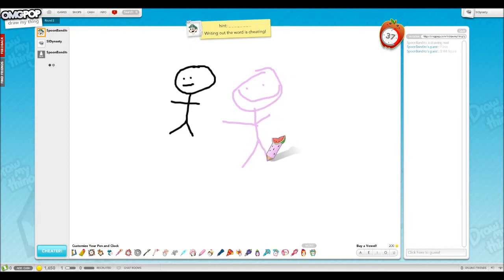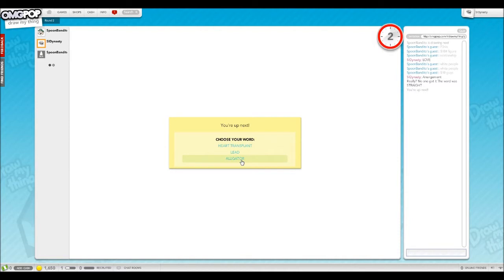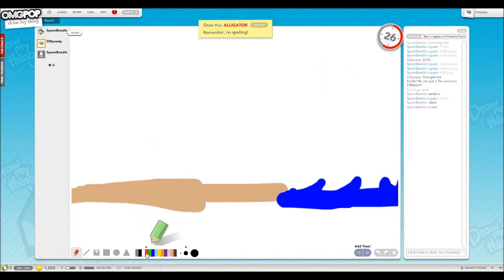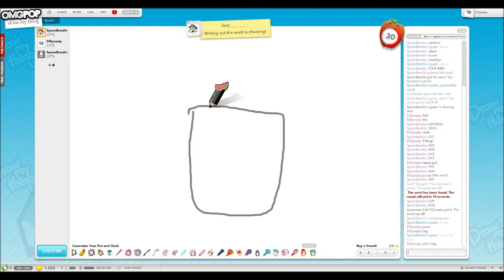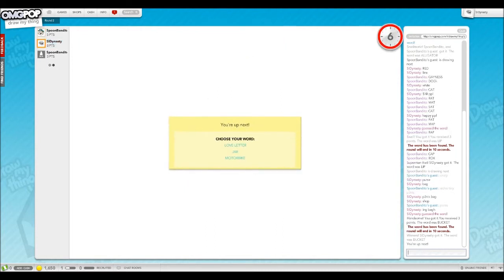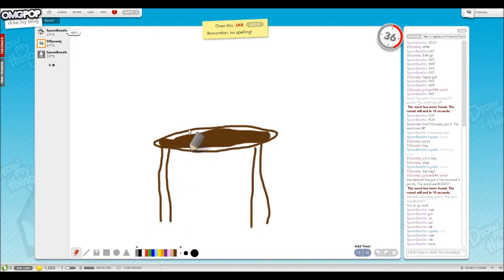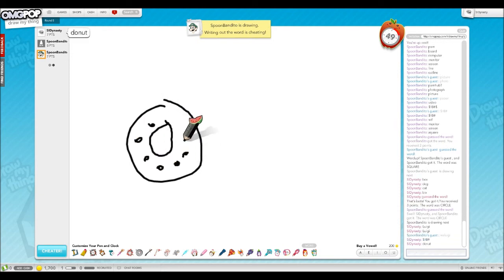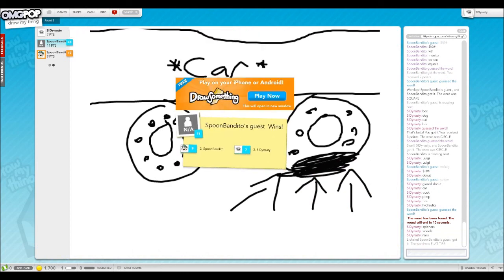[1] Draw My Thing - The word is....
EpicSich: Youtube.com/spoonbandito
Chunk Norris1211
Follow The crew on Twitter:
Game:
OMGPop
Draw My Thing
Intro:
Netsky - Prisma